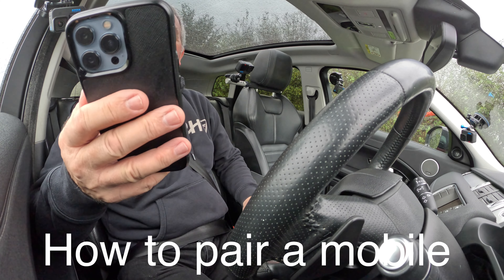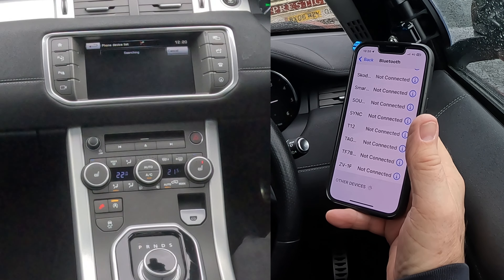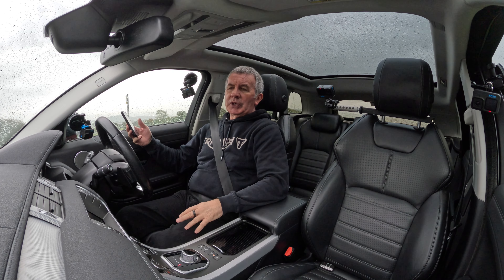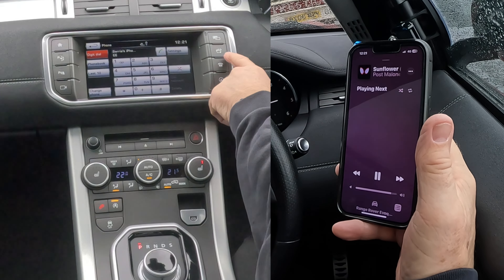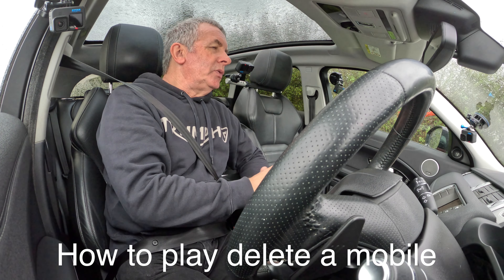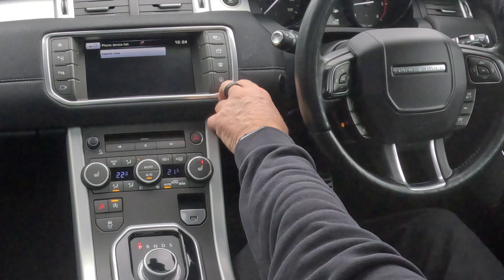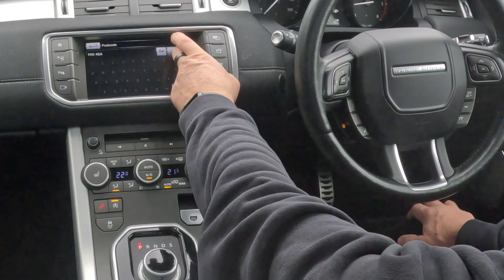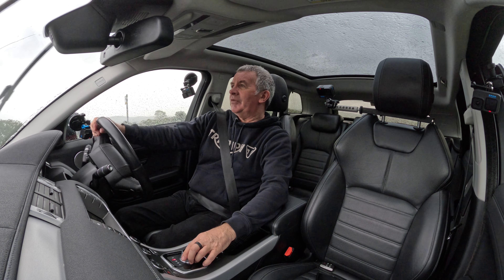How to pair, play music, delete a mobile and set the Sat Nav in a 2016 Range Rover Evoque